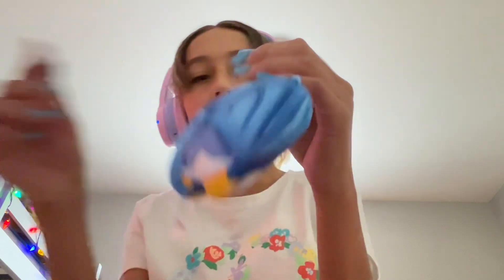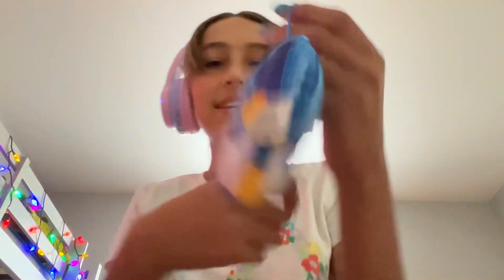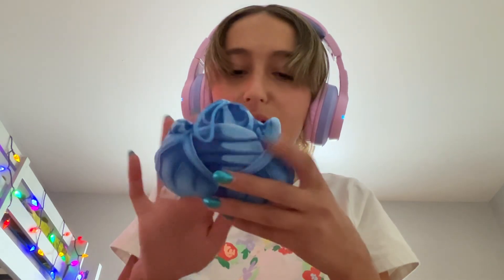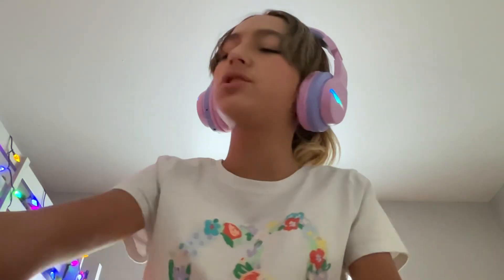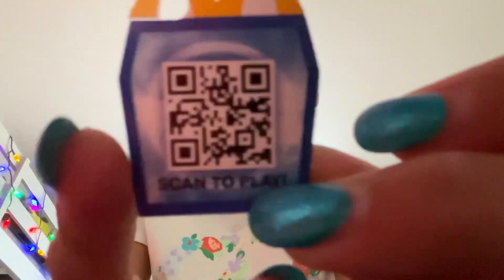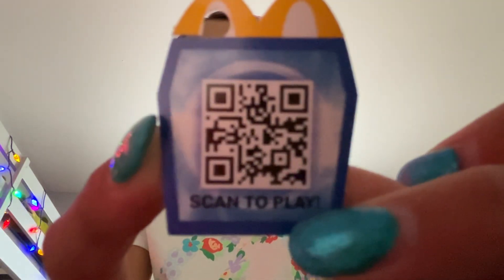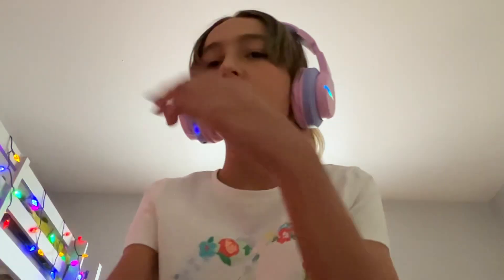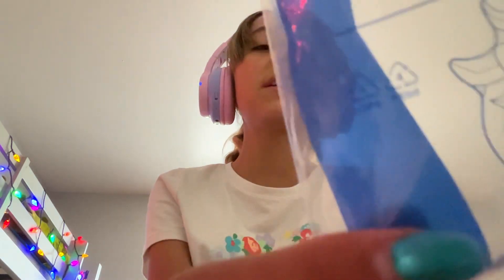Opening the penguin from McDonald’s #7 (2024)